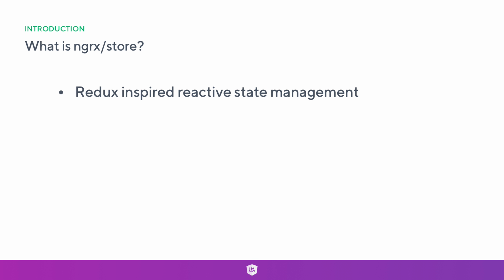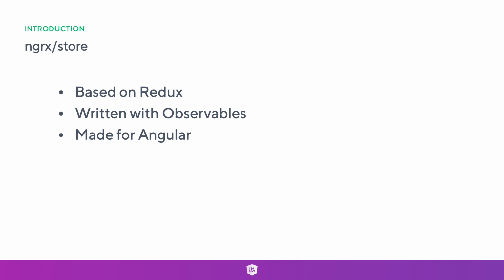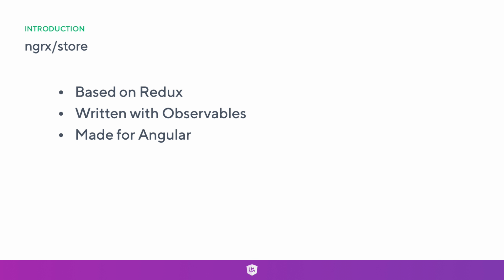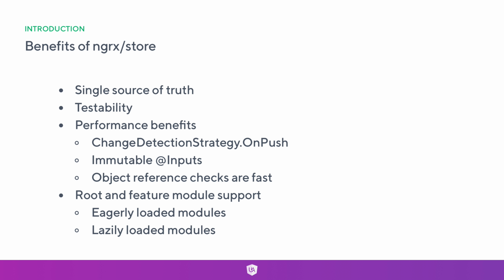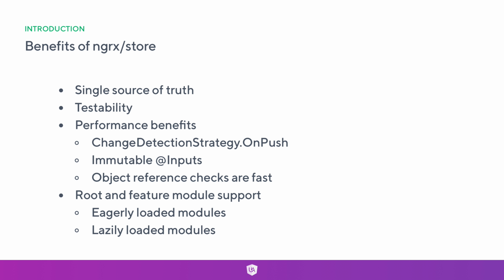Ultimate NGRX: Store Introduction